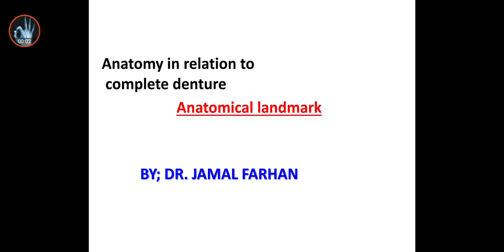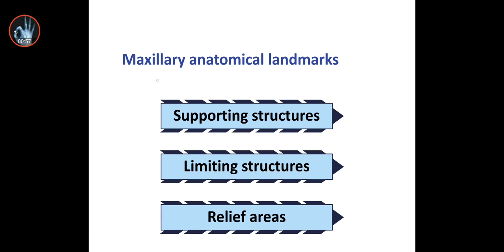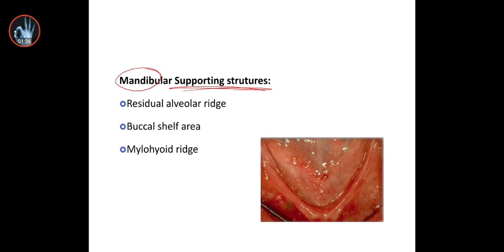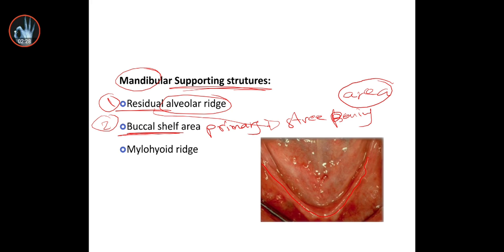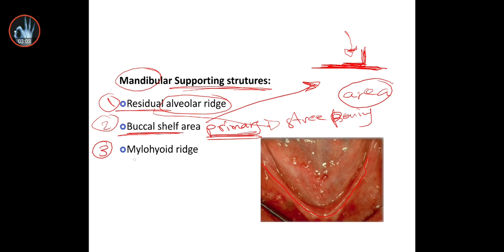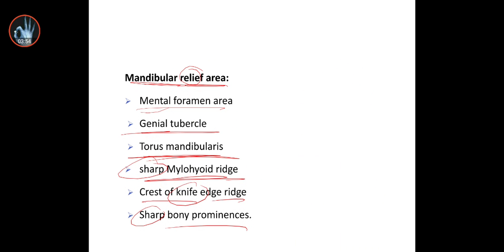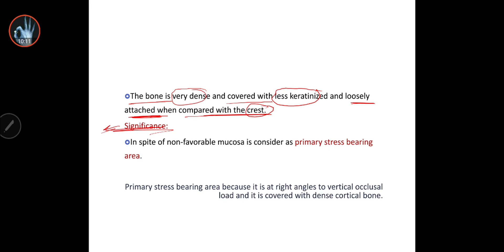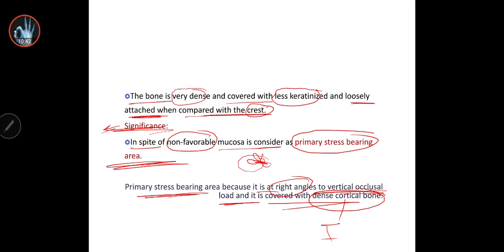Prosthodontic _ mandibular supporting landmark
🔴 شكرا لمرورك من هنا شكرا لوجودك  بحياتي يا أحلى واطيب شخص  احبك و اوعدك اني اقدملك اكثر شي بقدر عليه..
شكرا لانك تتعلم شكرا لانك واعي شكرا لبحثك عن العلم لو لم تكن تطلب العلم لما التقينا ..
 :) لا تنسى تشترك بالقناة و إيضا على قناتنا الاخرى وتفعل جرس الإشعارات علشان الفيديوهات القادمة تصلك بإذن الله ..

Username:@JJJ1X

~ مين أنا !!
أنا جمال فرحان طالب أسنان حاليا بالسنوات الأخيرة من الجامعة ..

في هذه القناة .. ليست اعلمكم ولا أفضلكم .. ولكن أقدم ما أستطيع.. واشرح ما افهمه .. لعلي بذلك أفيد أحدكم ..
هذه 🔴🔴 قناة ال Dr.Jamal Farhan على ال YouTube
قناة تهتم بشروحات محاضرات المجال الطبي " بشري _ أسنان _ صيدلة _ مختبرات _ تمريض ..ect.."" باللغة العربية وبشكل ممبسط وجميل ومرتبة في قوائم لتسهيل الوصول إليها ..🔴🔴 ويتم انزال كل يومين مقطع جديد ..

  نوعية فيديوهاتي مختلفة وبتناسب كل الأعمار والأجناس - بنزل فيديوهات لأفكار بحبها و بتخطر على بالي وكمان في مجموعة من قوائم التشغيل والبرامج  و بس بنفذها  مثل
1⃣ صحتي : معلومات صحية "
2⃣صحة الفم : معلومات للعنايةبالفم والاسنان "
3⃣قصة قصيرة : قصة قصير لا تزيد عن 5 دقائق وفيها عبرة "
4⃣تخيل معي : نسرح  معا الي عالم الخيال "
5⃣دراسة : شرح دراسة معين وخيال علمي بطريقة مبسطة "
6⃣جزء_من_حياتي : احكي تجربة خضتها بنفسي او مشكلة حصلتلي و نجيت ..
وفي مجموعة برامج في الايام الجاية ..
 وبشوفكم بالفيديو الجاي ان شاء الله 💗